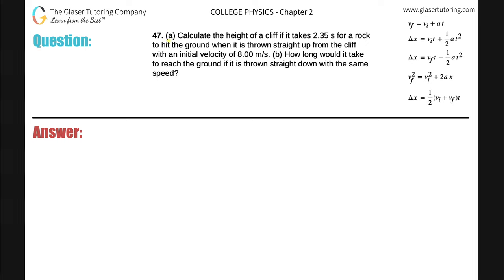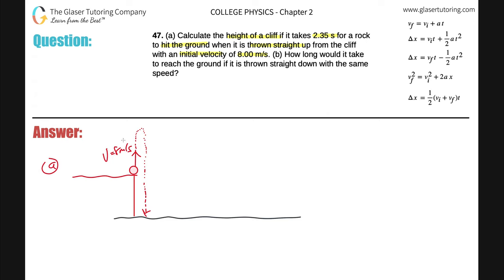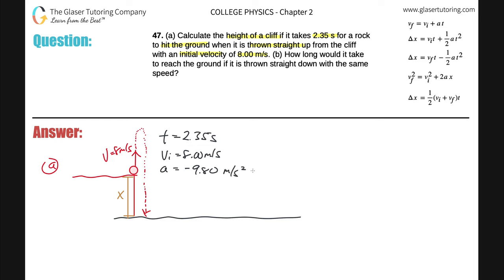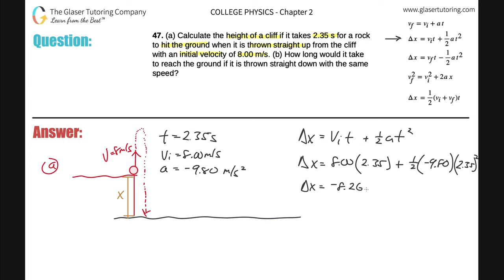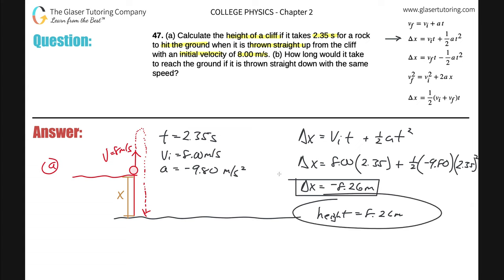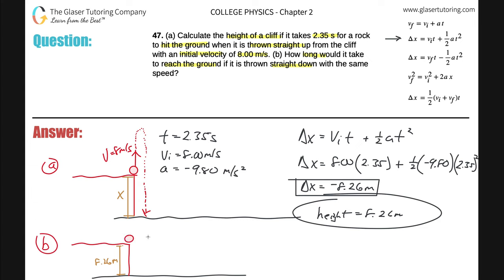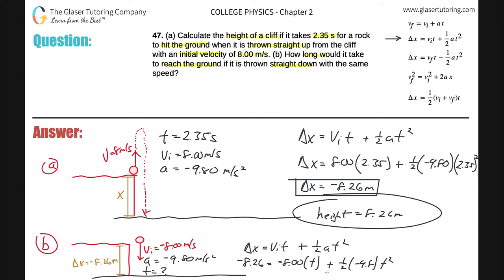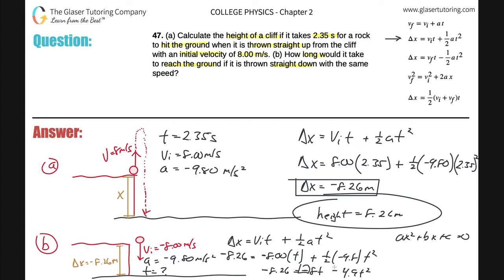2.47 | Calculate the height of a cliff if it takes 2.35 s for a rock to hit the ground when it is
(a) Calculate the height of a cliff if it takes 2.35 s for a rock to hit the ground when it is thrown straight up from the cliff with an initial velocity of 8.00 m/s. (b) How long would it take to reach the ground if it is thrown straight down with the same speed?